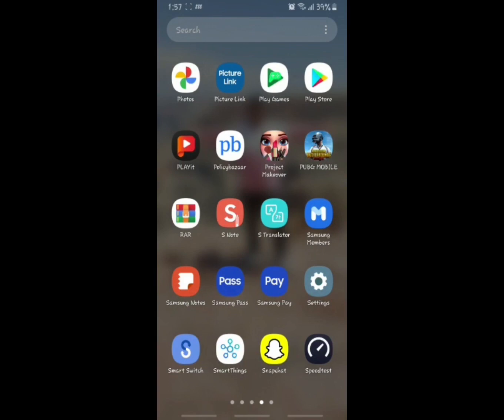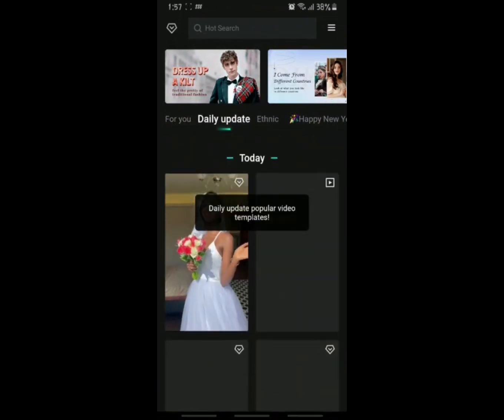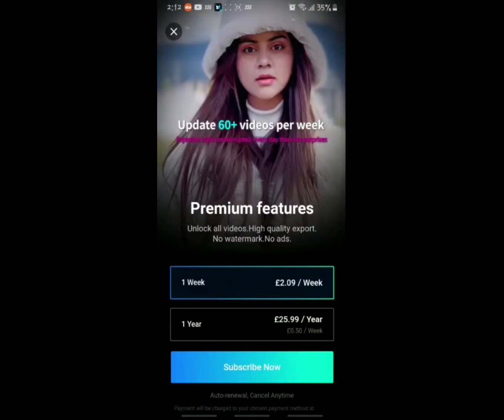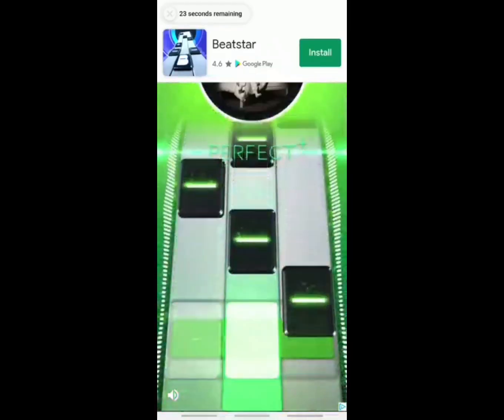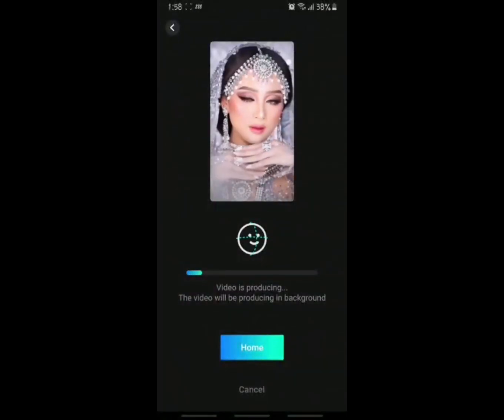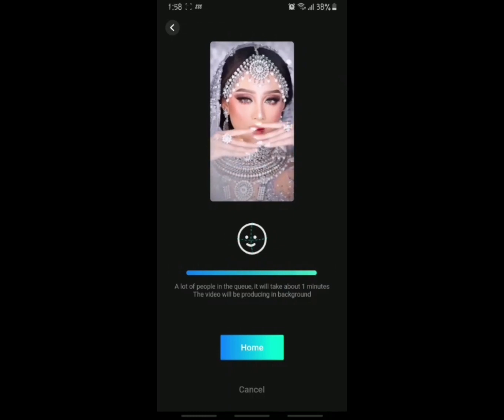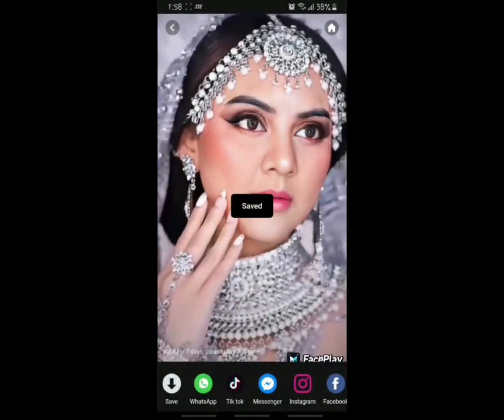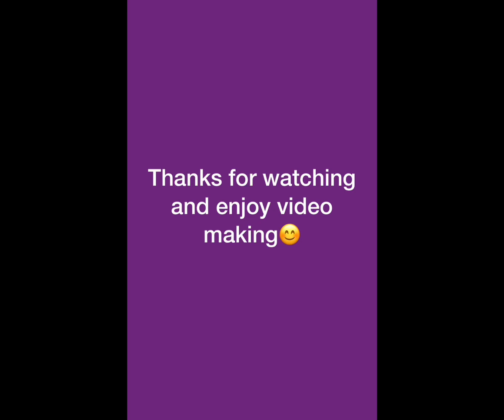How to make Nationality Challenge Reel for Instagram In English | How to use Face play app for free